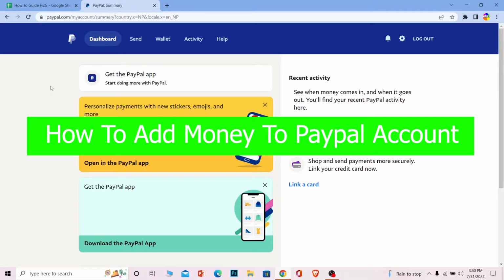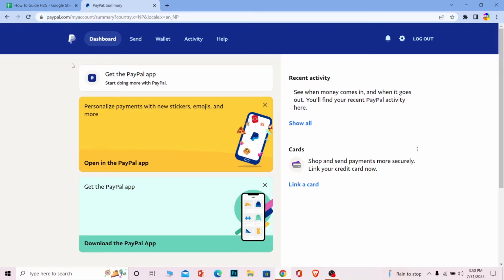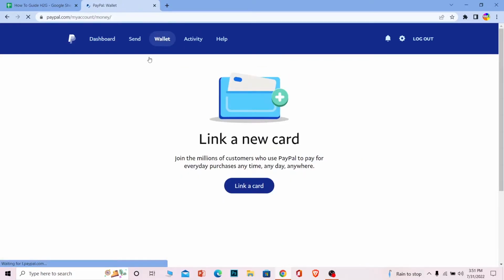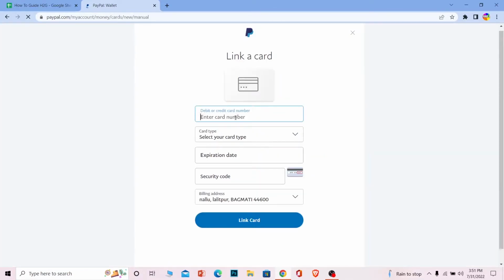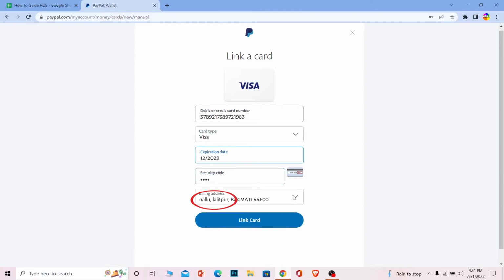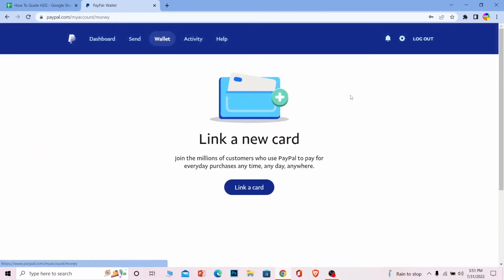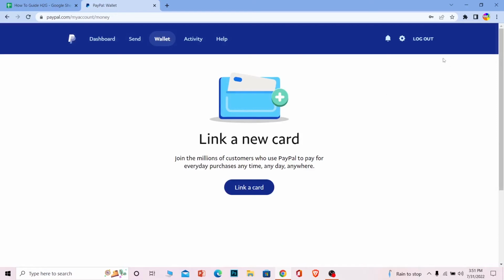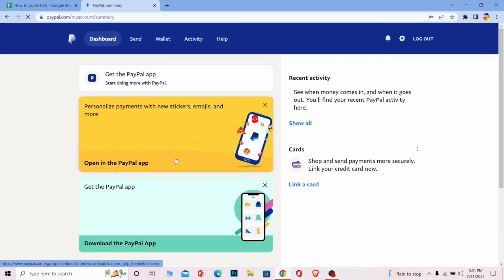How to Add Money to PayPal Account (2022) | PayPal Tutorial